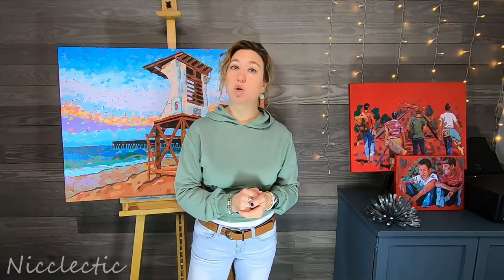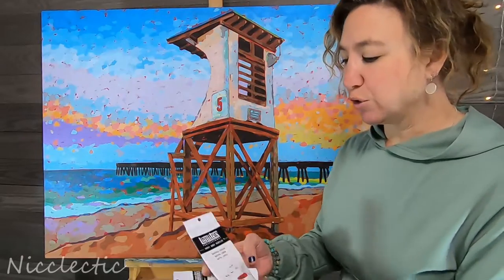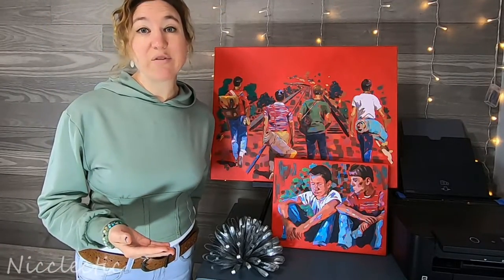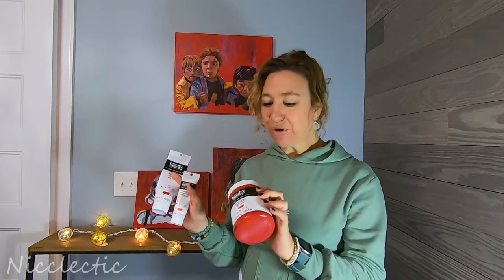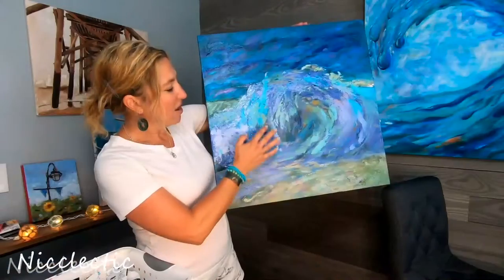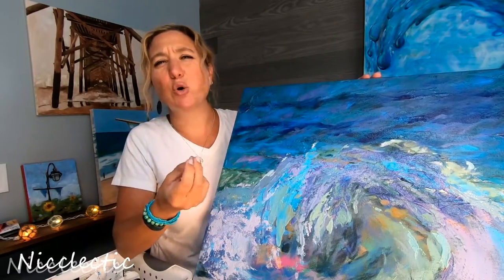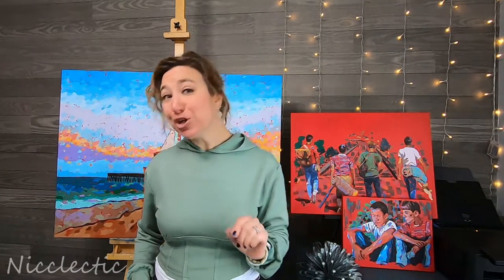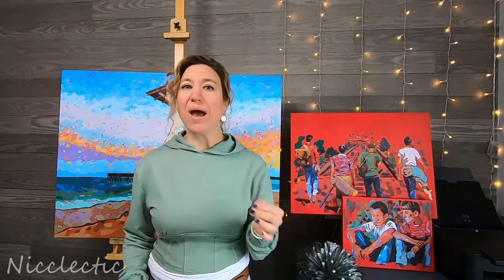What is the best acrylic paint for an artist? | Favorite art supplies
What is the best acrylic paint for an artist?   As favorite art supplies go, having a good quality artist acrylic paint (as opposed to less expensive brands, which are often thinner) is the way to go! Wondering which artist acrylic paint is best?

My favorite type of paint has rich color, and is thick enough in texture as to not have to paint multiple layers to remove brush strokes. It's well worth the extra money this brand may cost as to save yourself time while actually painting!

My name is Nicole Roggeman, and my art business is called Nicclectic. I am an artist in Wilmington North Carolina who loves to paint piers, the ocean, and anything else that inspires me. While I absolutely paint with acrylics (and think the best acrylic paint for artists is what I reveal here), using oil paints has actually been my preference... maybe until now!

Inspiration for art is all around me in the Wilmington NC area. I hope you enjoyed this video on what I think is the best acrylic paint brand, but more importantly that it helped you in some way! Perhaps we've answered the question "What is the best acrylic paint for an artist?"

Take care, Nicole Roggeman - Wilmington NC artist